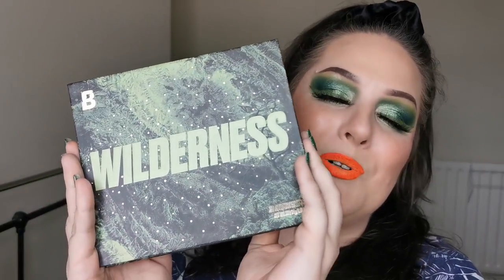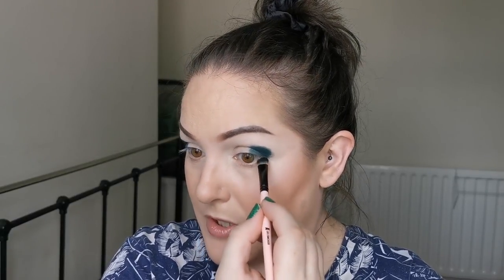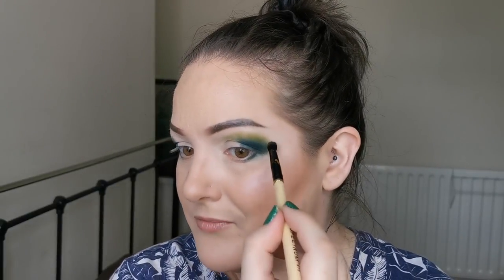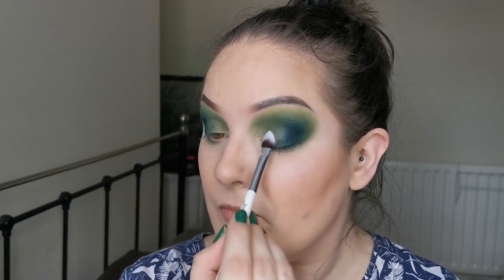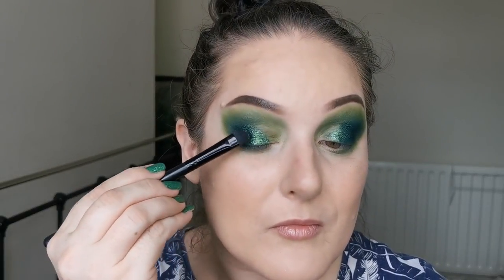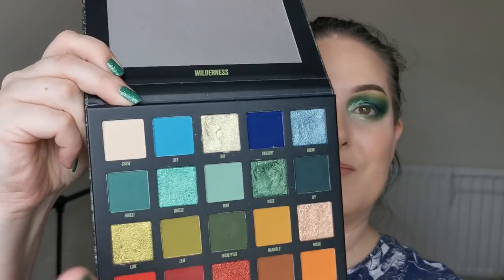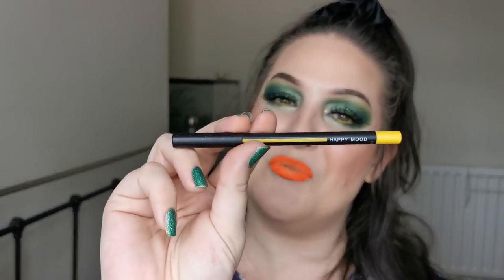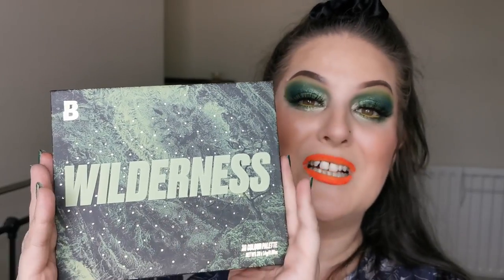**NEW** Beauty Bay Wilderness palette | Swatches and first impressions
I’m so excited to be trying out the new Beauty Bay Wilderness palette! I love the Book of Magic and the Sunset Horizons palettes so much, and really hoped the Wilderness palette would wow me as much!

Face:
Fenty Beauty Soft Matte Pro Filt’r Instant Retouch Primer
Charlotte Tilbury Airbrush Flawless Foundation – 3 Cool
SheGlam Versatile Flawless Concealer - Tahiti
ELF Putty Bronzer – Honey Drip
ELF Putty Blush – Turks and Caicos
Cover FX Custom Enhancer Drops - Halo
ELF Prime and Stay Finishing Powder - Sheer
Too Faced Cocoa Contour Palette
Poutnshout Blush – Juicy Lucy
Beauty Bay Powder Highlighter - Glaze
ELF Illuminating Primer Mist
Eyes:
Beauty Bay Wilderness Palette
Melt Ultra Matte Gel Liner - Wallflower
Fatal Beauty Black Like My Soul Eyeliner*
ELF Keep Your Curl Mascara - Black
SOSU Lash Adhesive
Glamlite Gingerbread Lash
Linda Hallberg Mood Crayon – Happy Mood
Lips:
Madaj Beauty Live Out Proud Liquid Lipstick – Red Hot, Yellow Sunshine